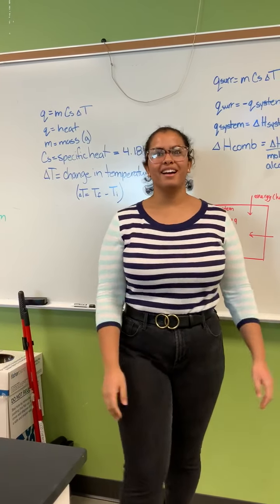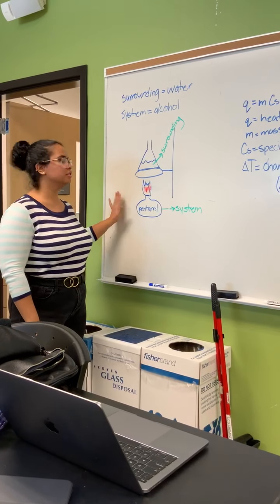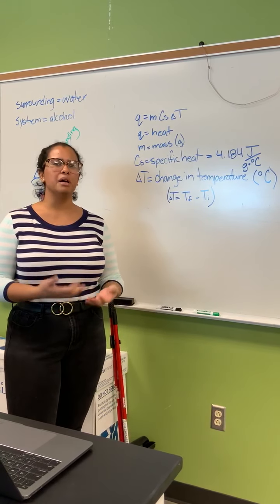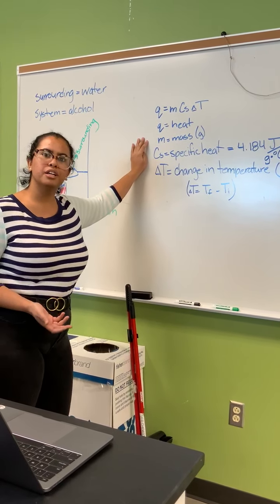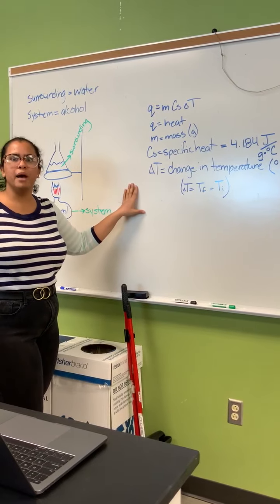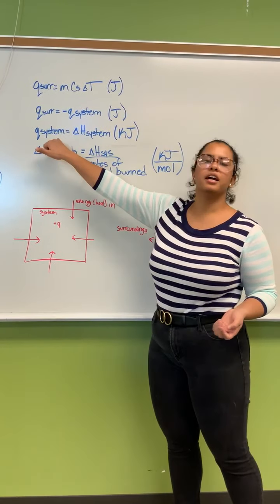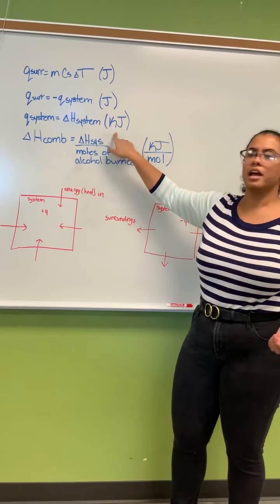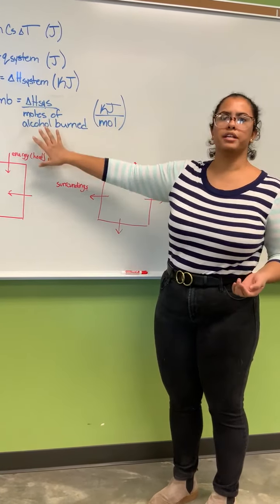Part II - Discussion of Procedure in Part I